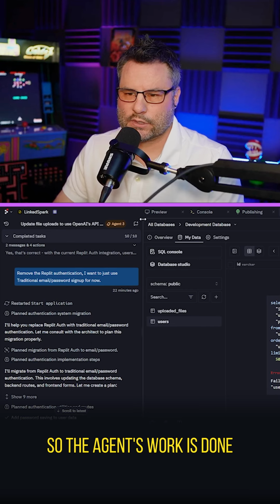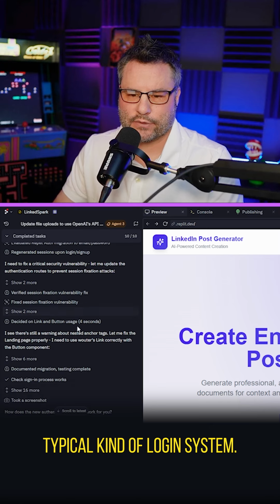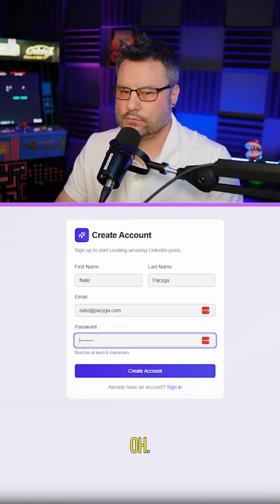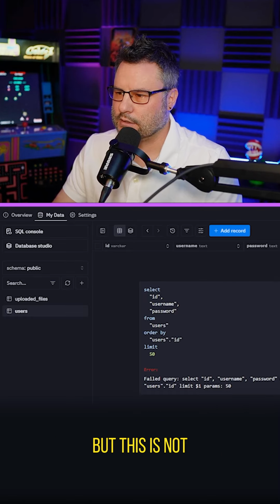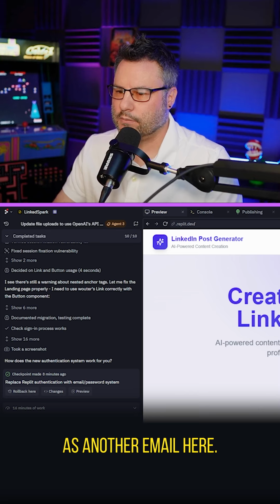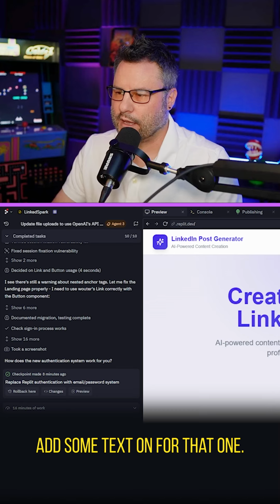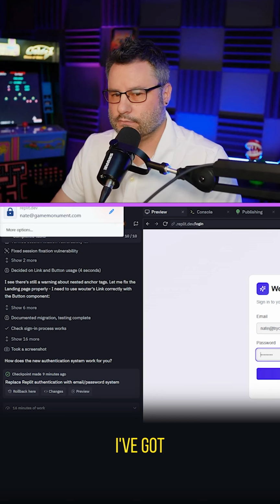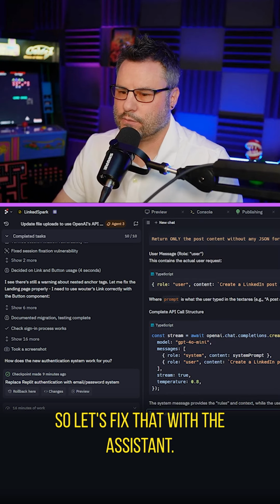Finally! Email and Password Login Works 🎉- Episode 2 - Part 5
After a few failed attempts, I finally got the email and password login working for my AI-powered LinkedIn Content Generator SaaS. In this short, I show how the email and password auth setup runs smoothly and replaces the old Replit login.

It’s a small win, but a big step toward building a fully automated LinkedIn AI platform.